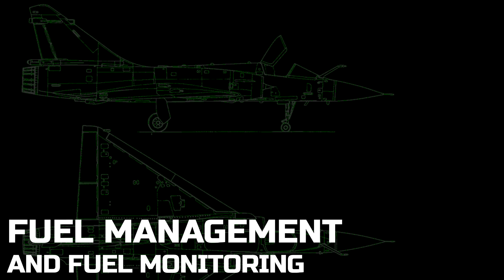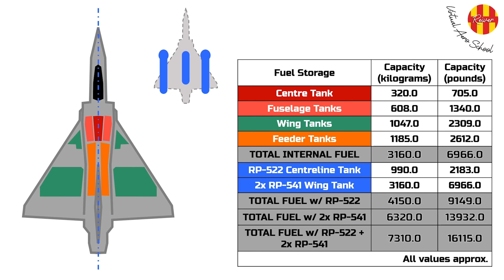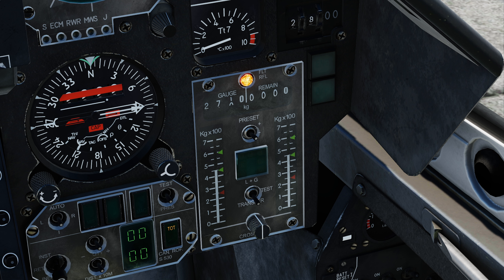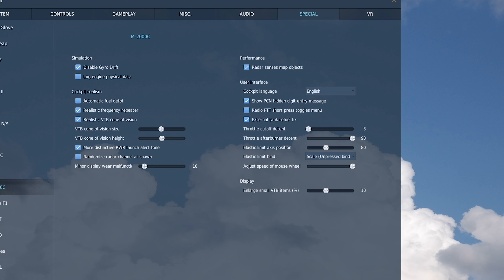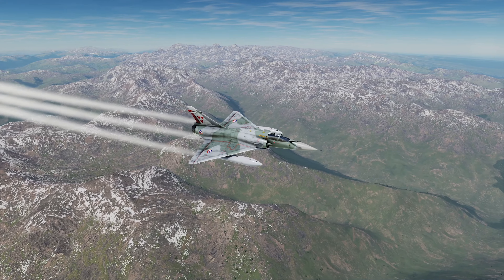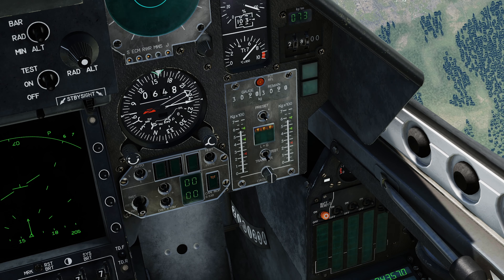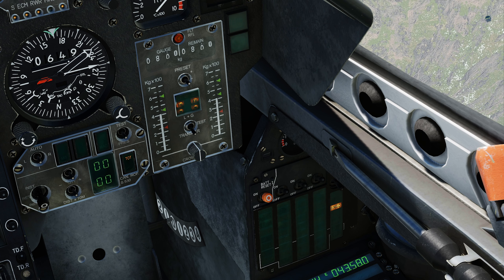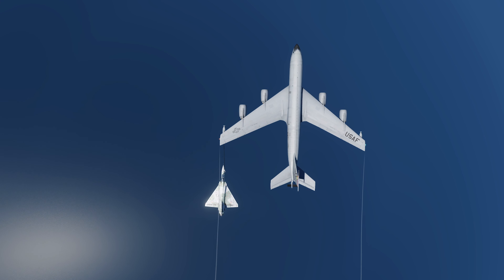The Art of the Mirage 2000C - Fuel Management and Fuel Monitoring | DCS World Tutorial Series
Learn the fundamentals of fuel management and monitoring in the Mirage 2000C, including understanding the basics of the fuel system, the fuel control panel, the DETOT detotaliser switch, external fuel dumping, and fuel level monitoring using gauges.

This tutorial takes place on the Caucasus map in DCS World.